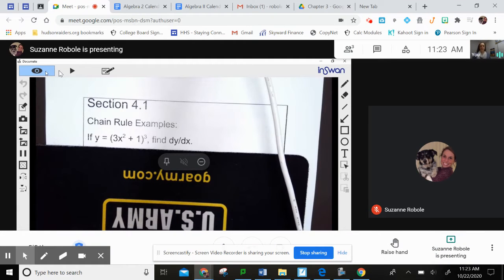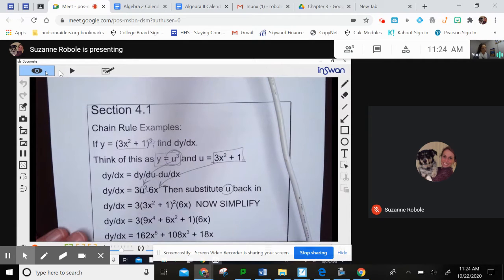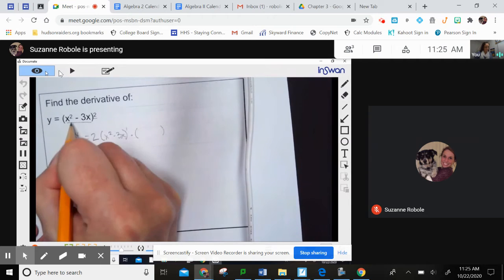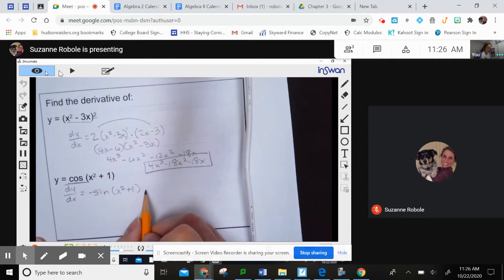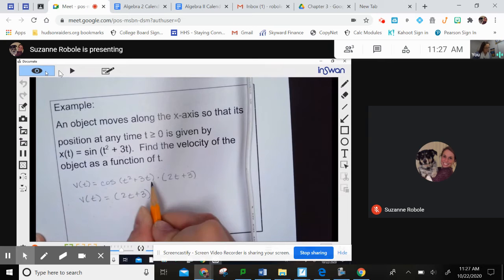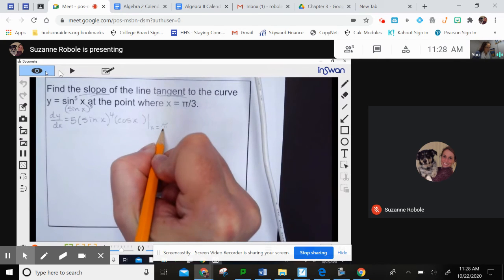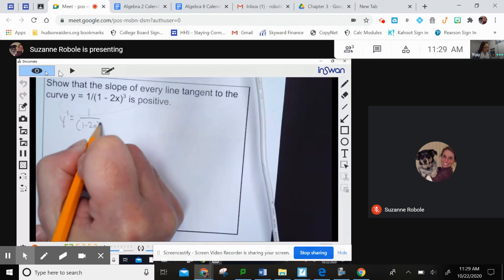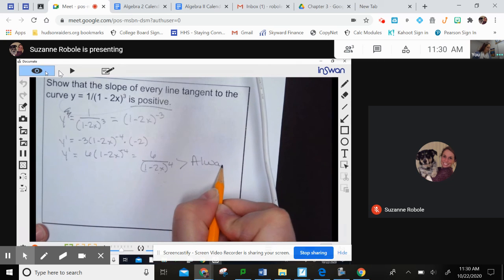AP Calculus AB Section 4.1 Chain Rule Examples